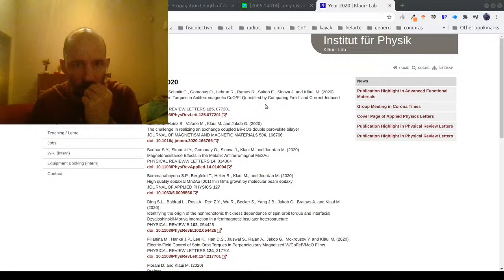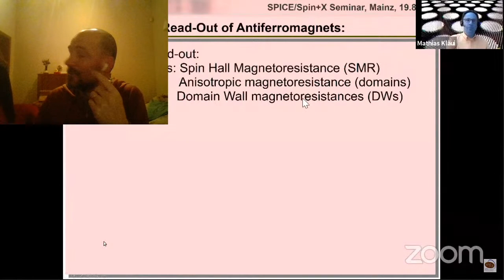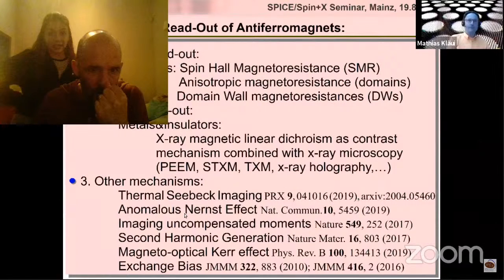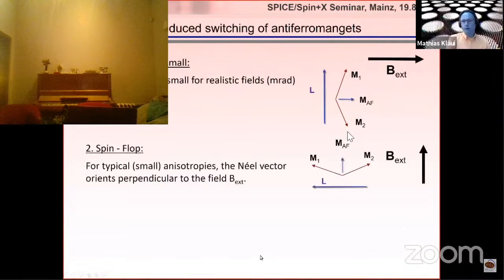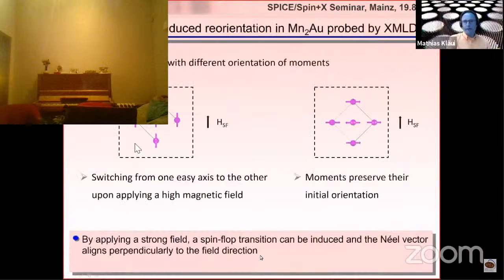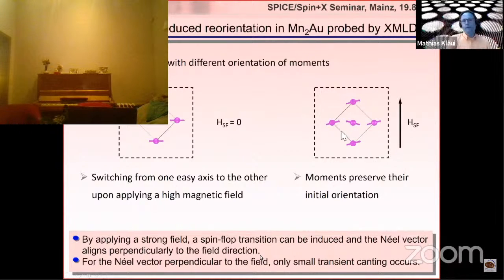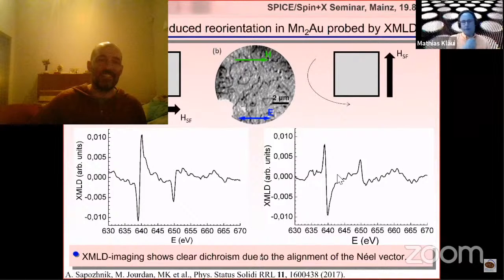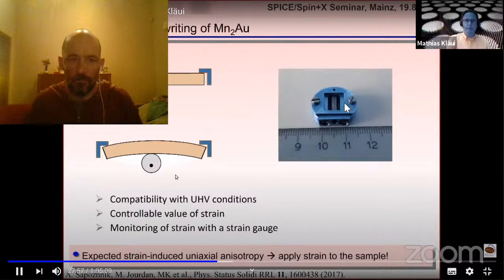Emisión en directo de Sebastian Bustingorry